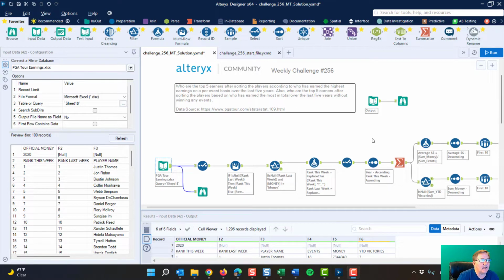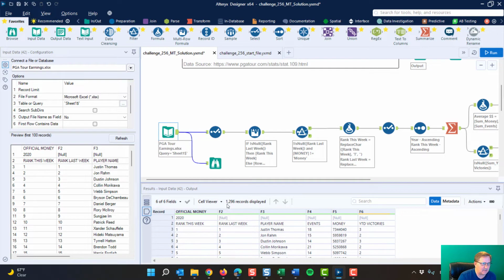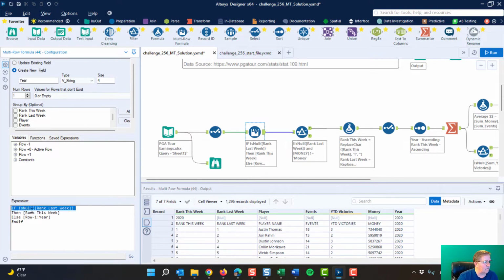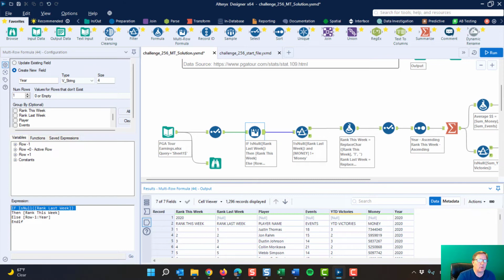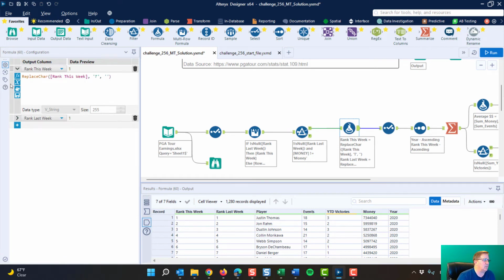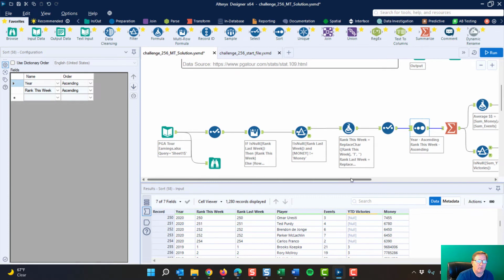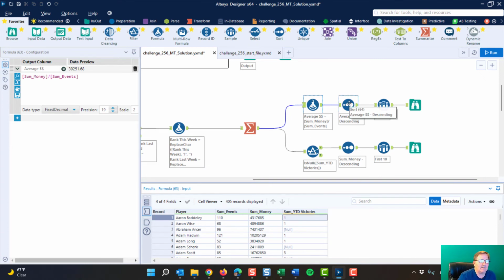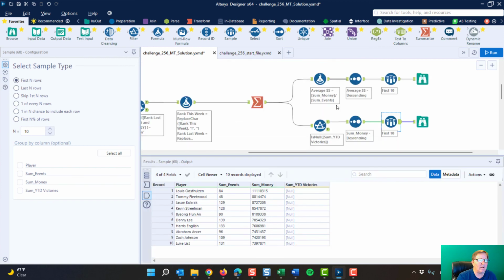Alteryx Tutorials, Challenge 256, Beginner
Alteryx tool focus: Multi-row formula, formula, sample